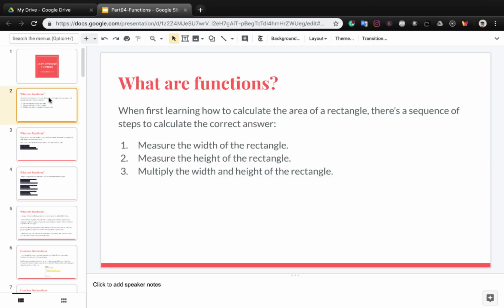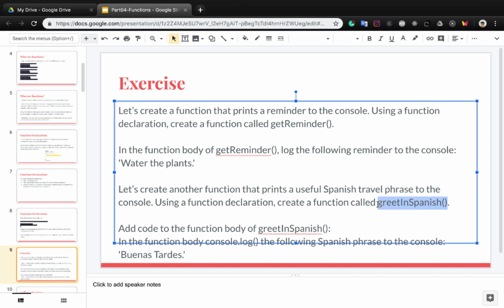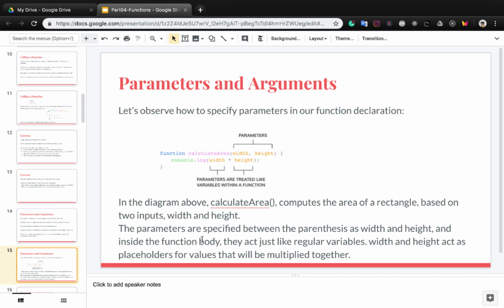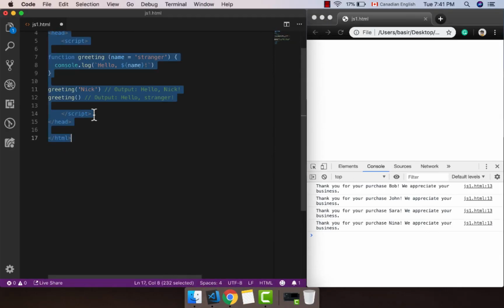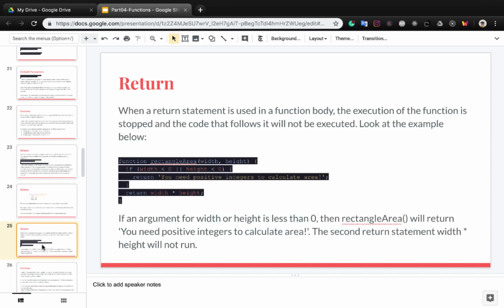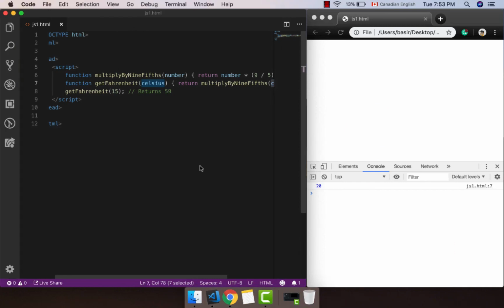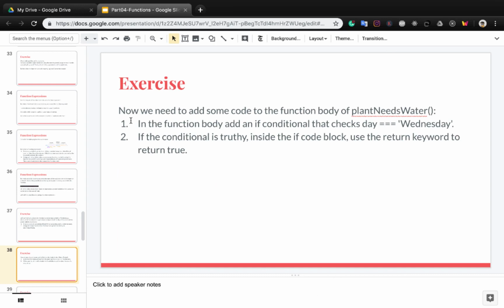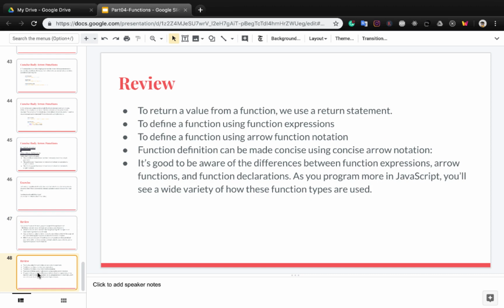Learn JavaScript Part04 Functions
In this video, you will learn functions declaration and call.